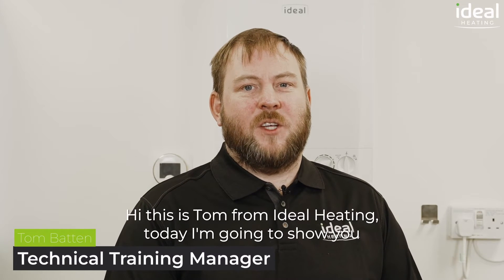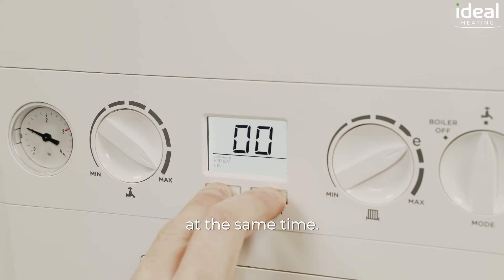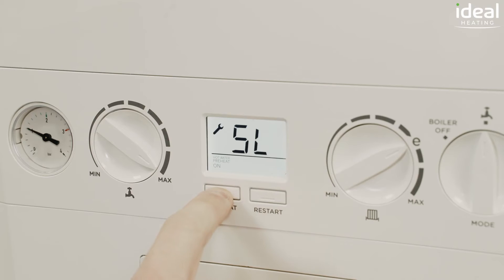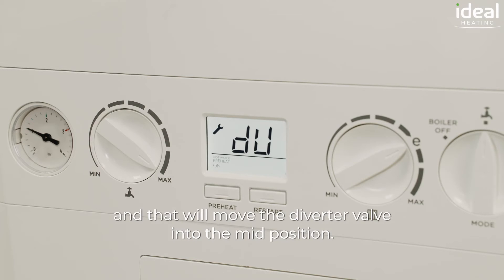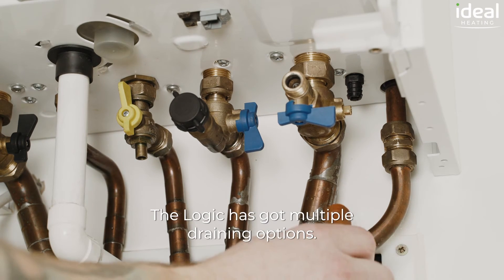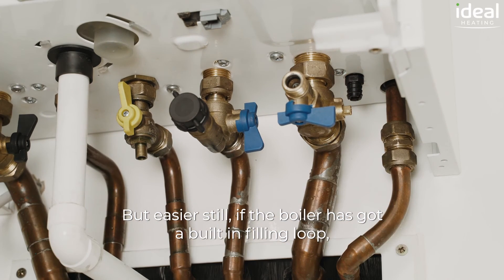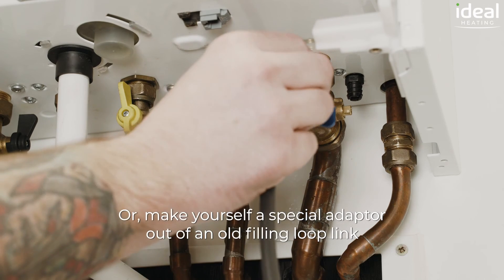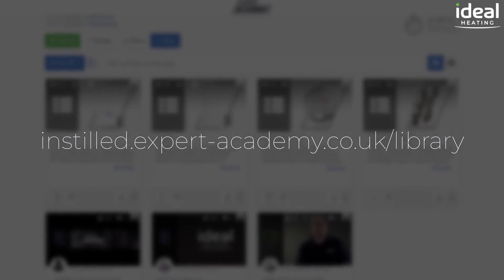What is the Easiest Way to Fully Drain an Ideal Logic or Vogue?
Learn the easiest way to fully drain an Ideal Logic or Vogue boiler, demonstrated by our Expert Academy Training Team.

Important Information!